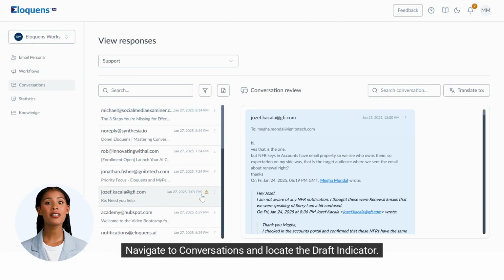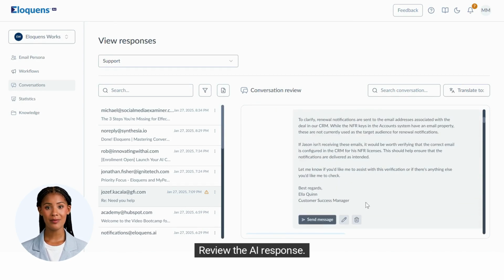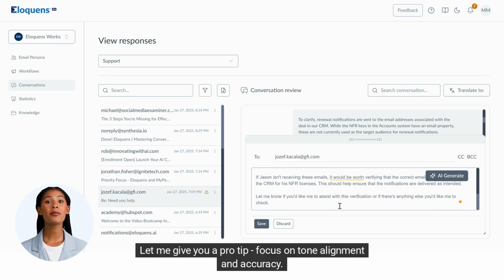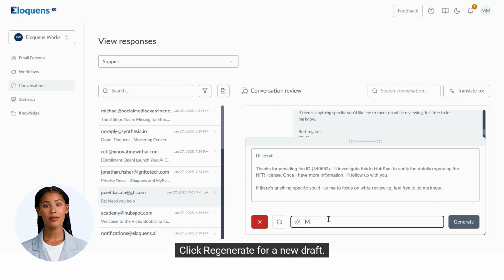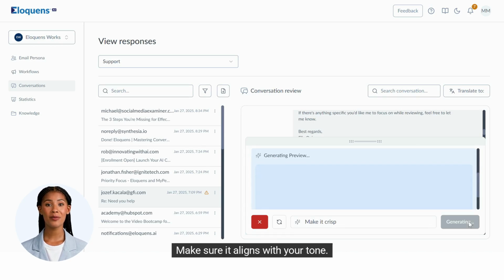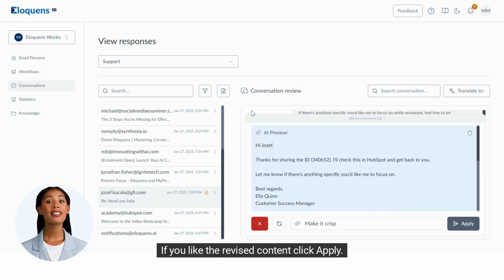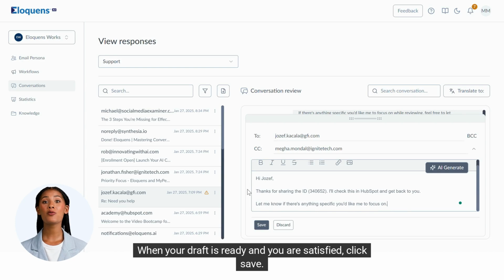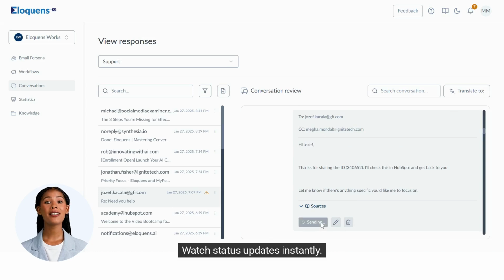Eloquens AI: How to review drafts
Learn how to use Eloquens AI's draft review feature to streamline your workflow and maintain consistent quality in your communications.